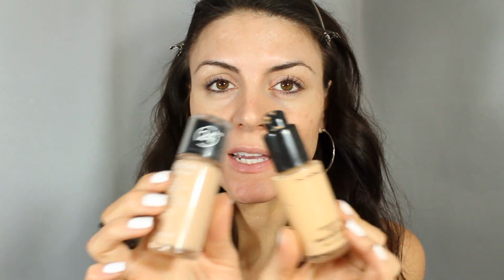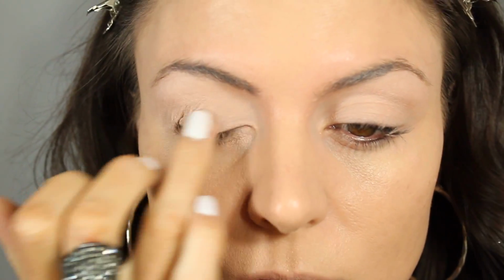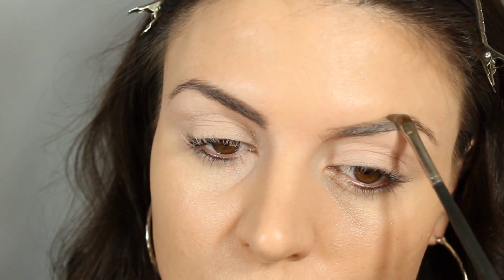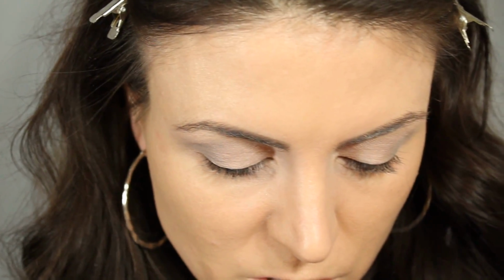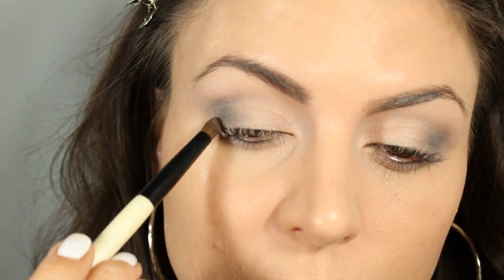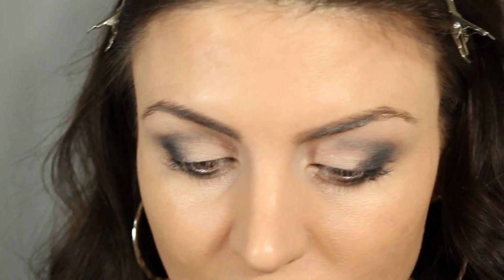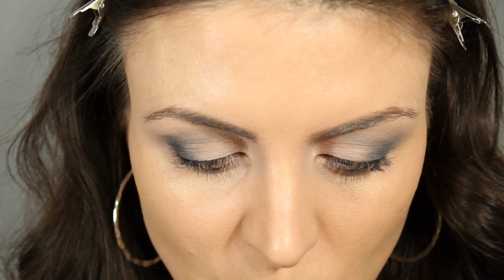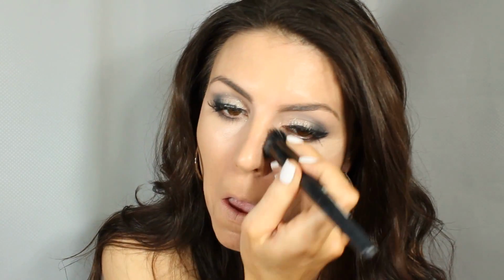New Years Eve Glam Makeup ~ Brunette Beauty Blogger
Brunette Beauty Blogger

Hi Beauties!  Here is a Glam New Years Eve Makeup Tutorial.  Cheers to a Brand New Year and a Fresh New Start.  Let's make this a good one!

Bellami Hair Extensions and Tools
brunette5 for  $5 off extensions
brunette160 for $160 off the wand

Business Mailing Address:

Teresa L.